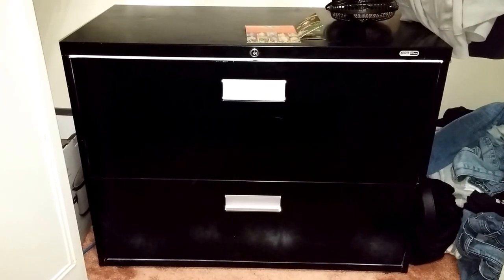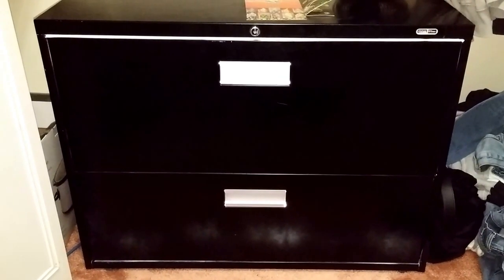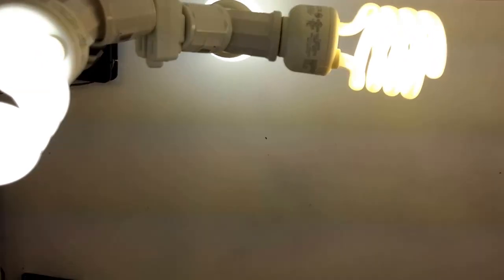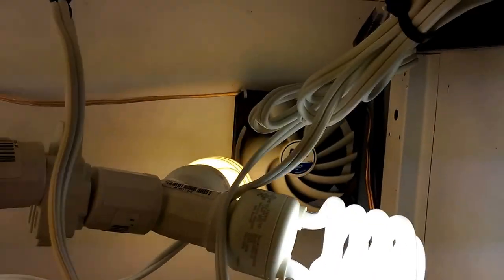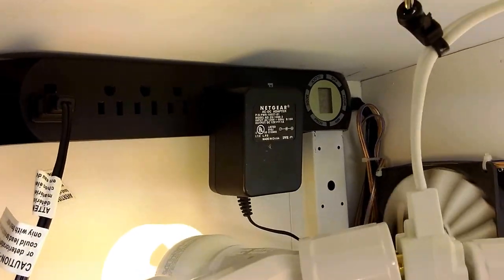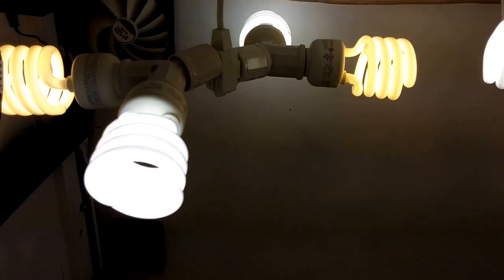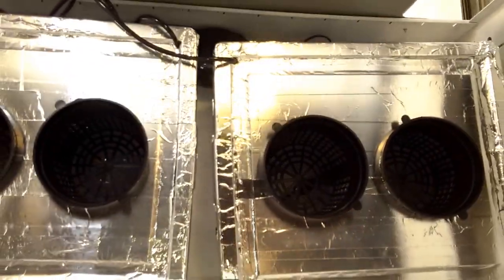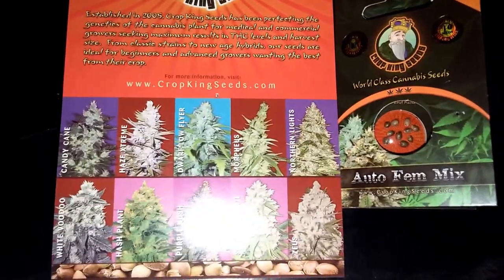Homemade Stealth Grow Box (Filing cabinet)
After construction of homemade file cabinet grow box.